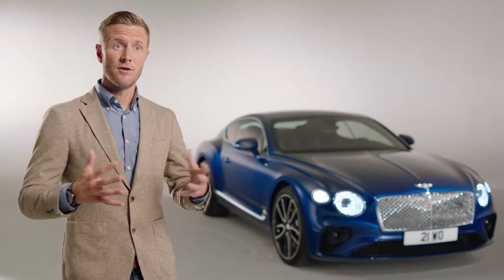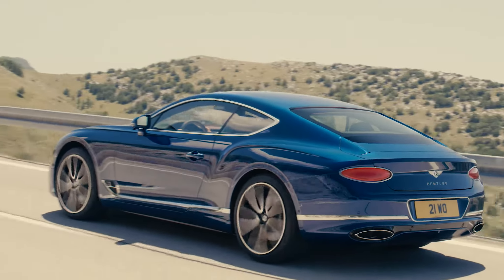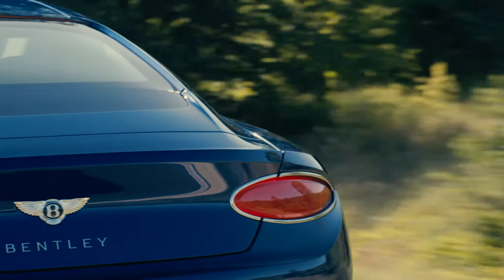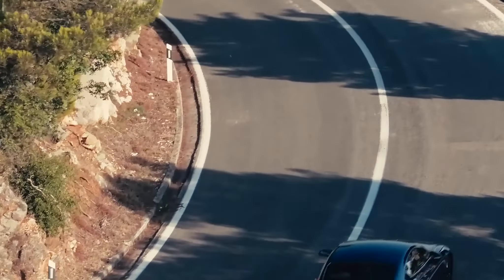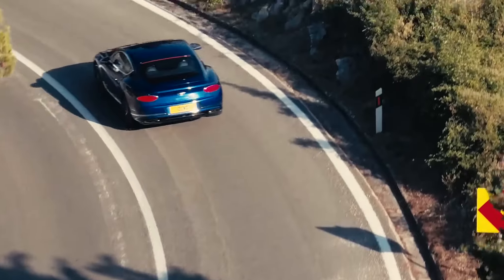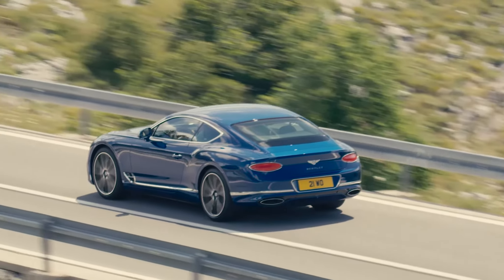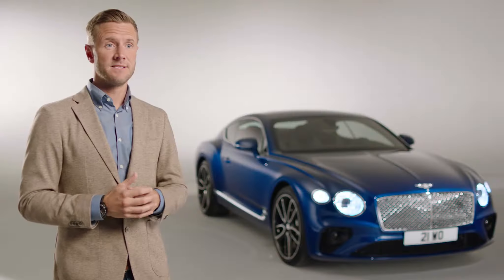Ellipse Taillights in the New Continental GT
“We’ve taken a very iconic ellipse shape, and we’ve purified that message.” – John Paul Gregory, Head of Exterior Design at Bentley. Experience the new Continental GT for yourself – ask us to arrange a test drive.